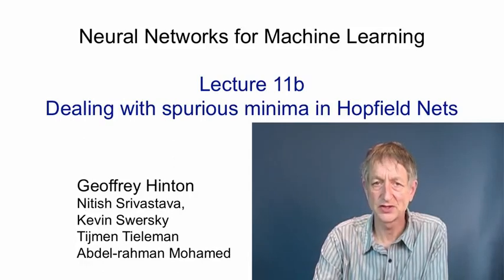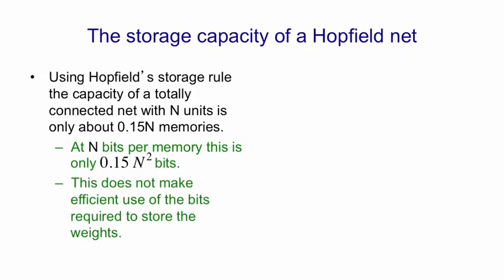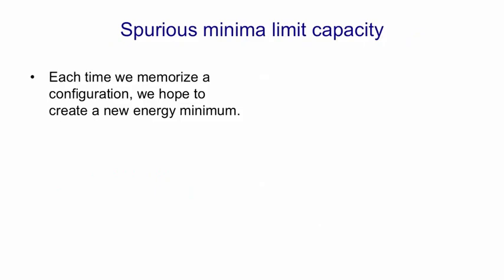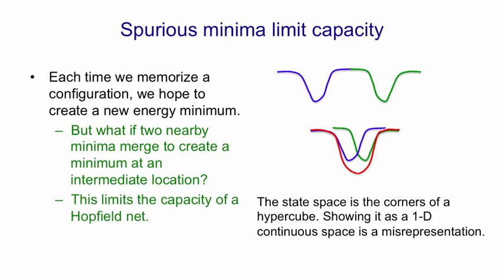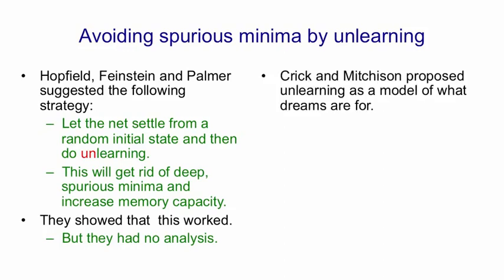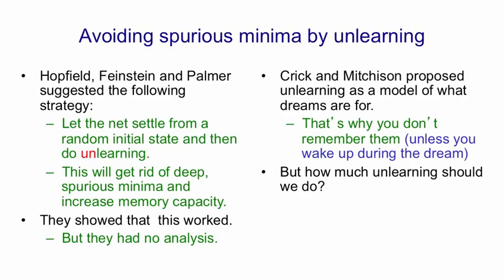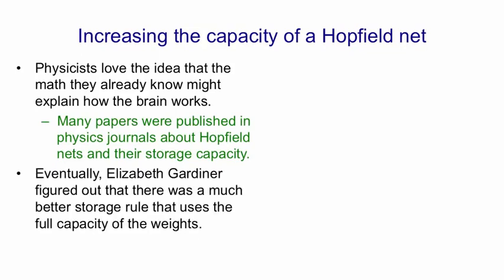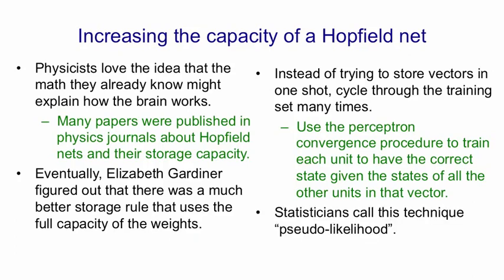Lecture 11.2 — Dealing with spurious minima [Neural Networks for Machine Learning]